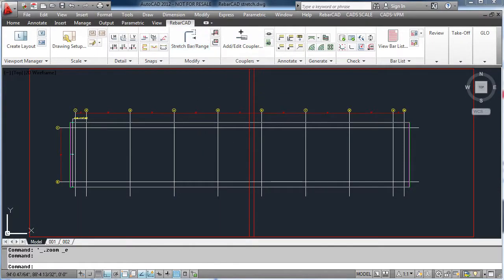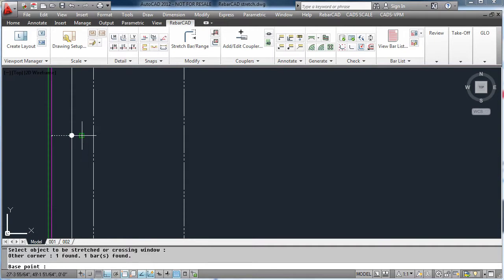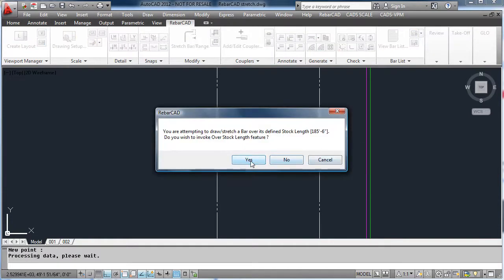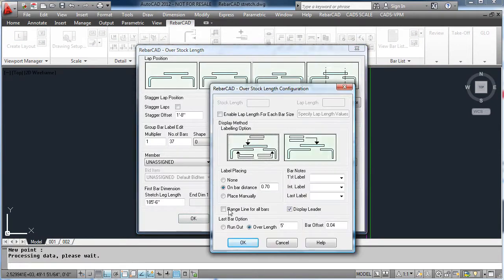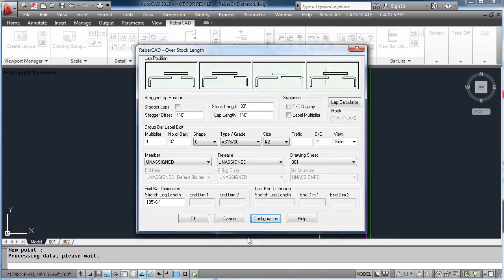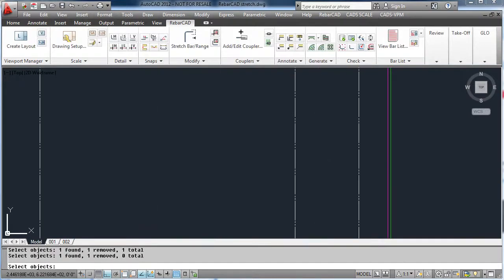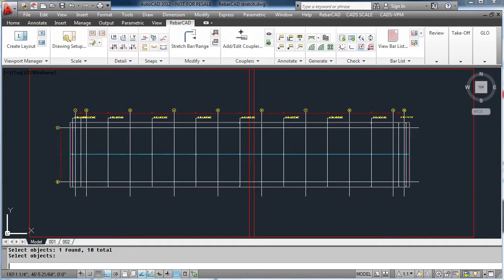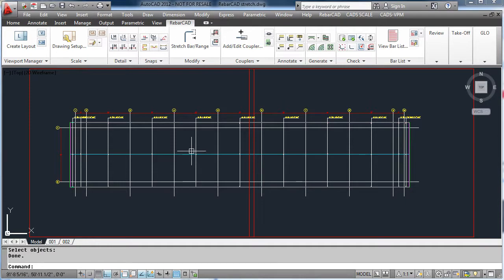RebarCAD Video Demo 13 (Stretch to Stock Length feature)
Using to Stretch to Stock Length feature within RebarCAD